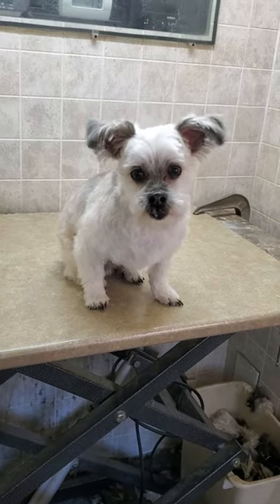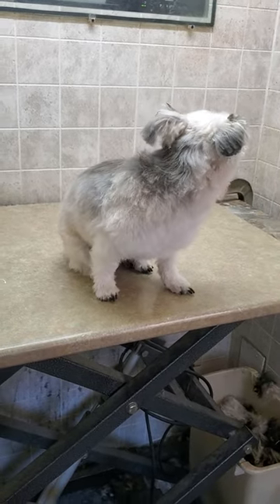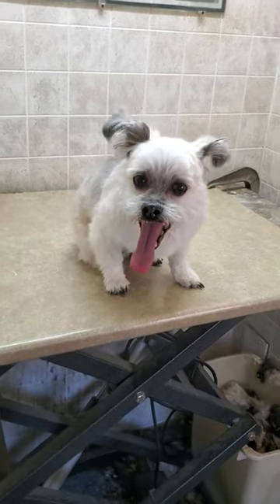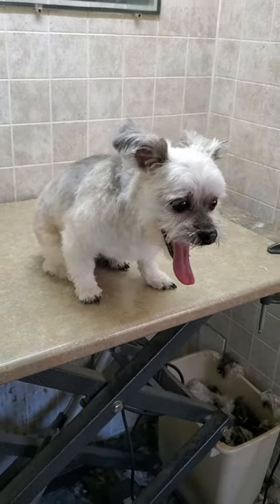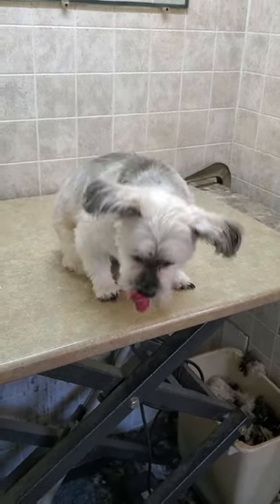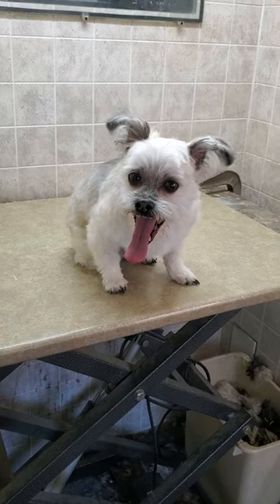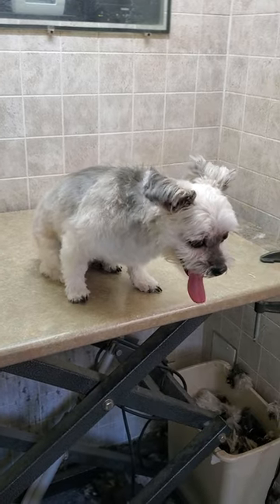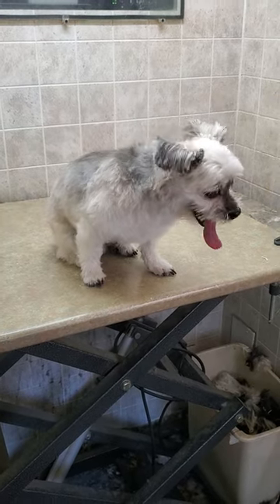Lhasa Apso cross dog breed completed groom, #3 3/4 blade & scissors, dog grooming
This is a quick video to show a completed groom on a Lhasa Apso dog breed. I used a #3 3/4  blade on the body and used scissors on the face.

Lisa
K9 Clipz